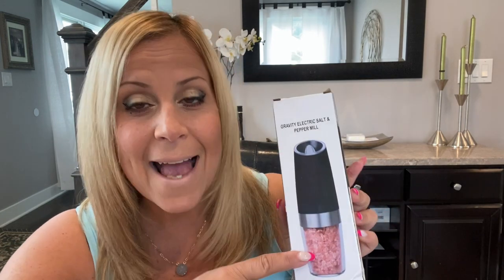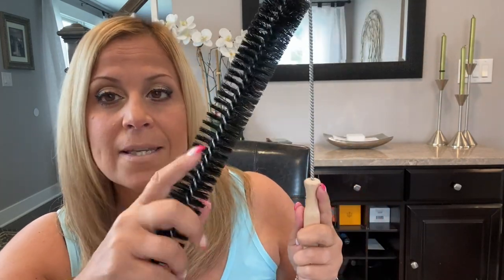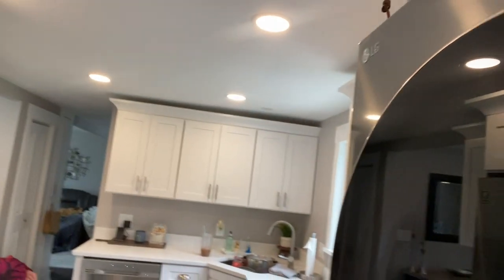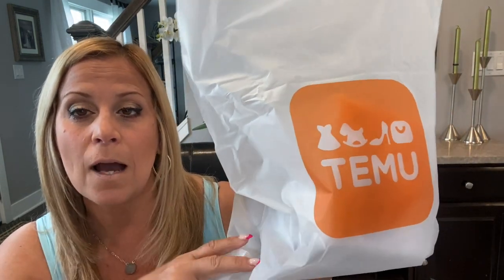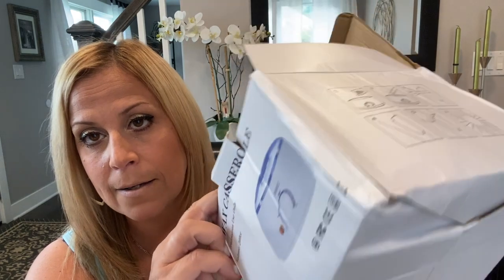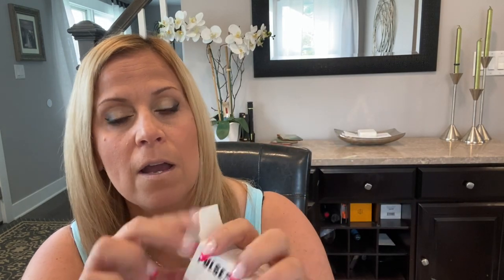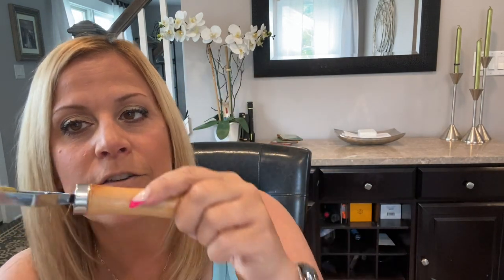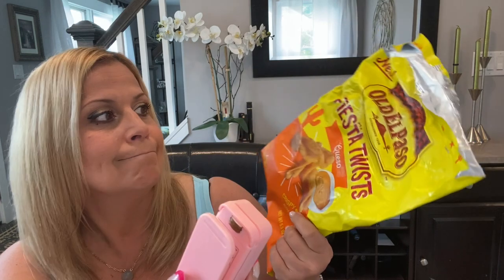TEMU HAUL | SUMMER 2023 | IS IT WORTH IT?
🖤FOLLOW ME🖤

INATAGRAM/FELICIANNURSE

FACEBOOK GROUP/ KEEPING IT HEALTHY WITH FELICIANNURSE